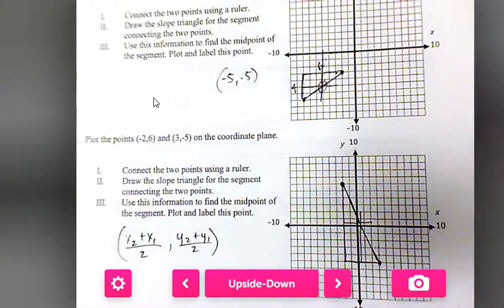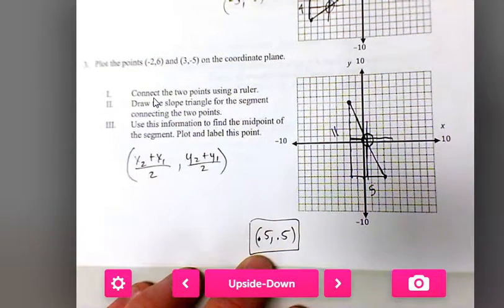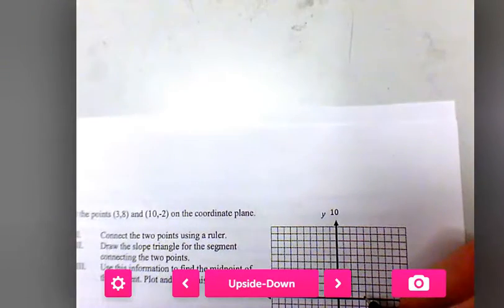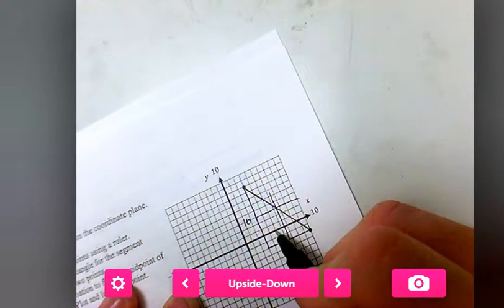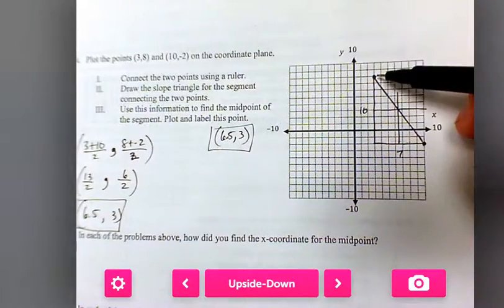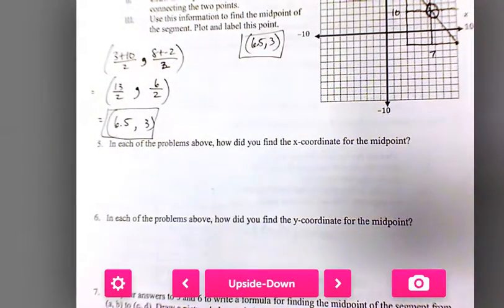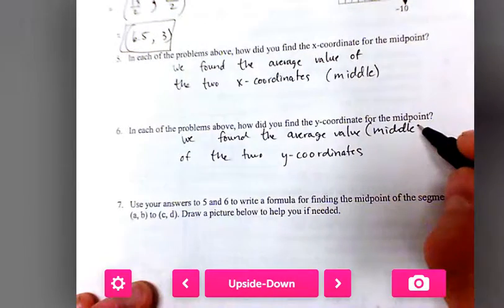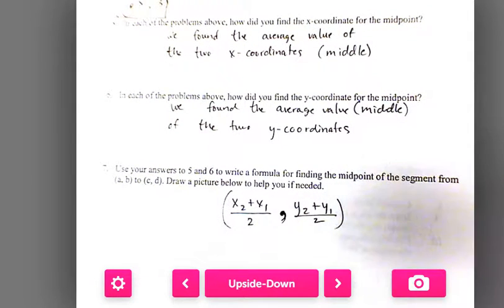A2p2 11 16